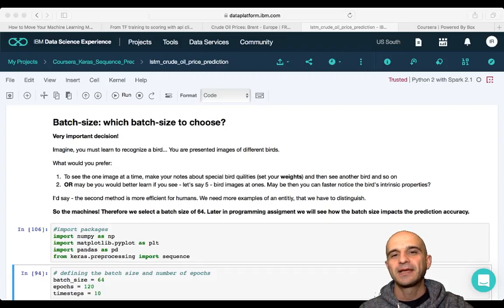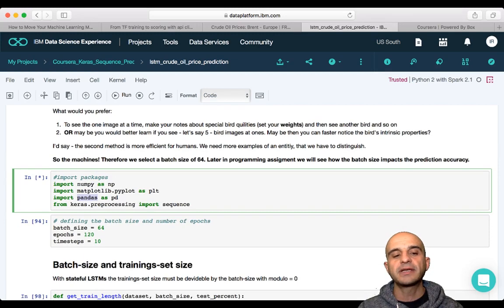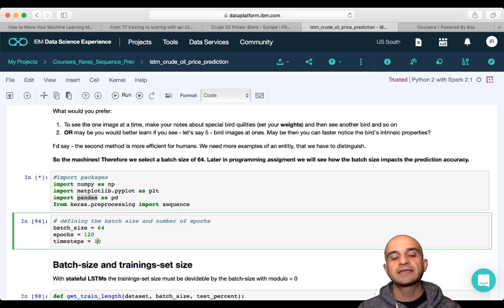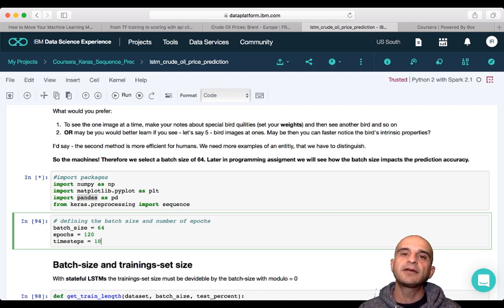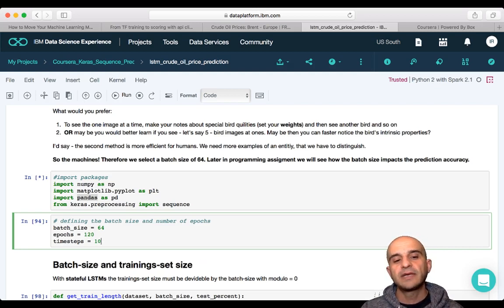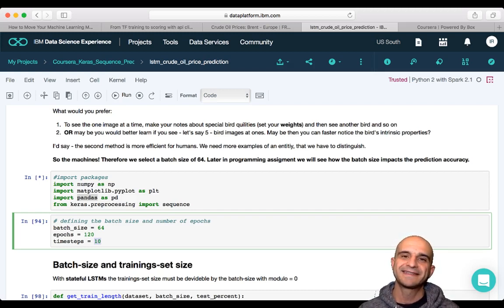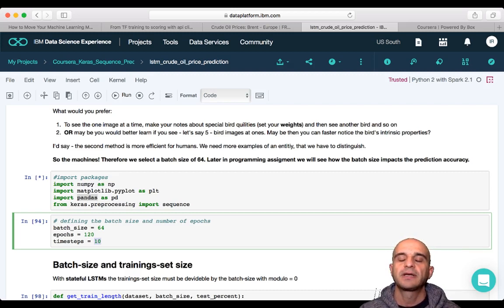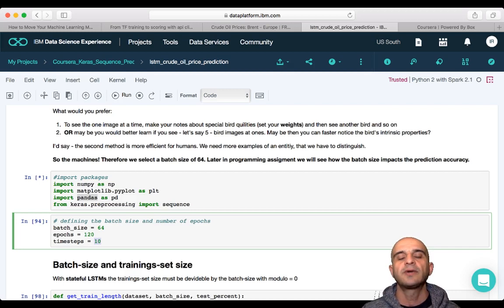Number of Time Steps, Epochs, Training and Validation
Welcome back. Last time, we discussed a very important topic of batch size. Today, we're going to continue on this and we are going further and discussing one another very important parameter, which we need to set, which is the number of time steps. But first of all, we're starting by importing the required packages. So, we are importing standard Numpy. We are importing Matplotlib. We import pandas because by dealing with pandas data frames, we already here import Keras pre-processing sequence package. In the last session, we said that we are going to select a batch size of 64. Now, we will set another important parameter which is the number of epochs and a number of timesteps. What is the number of epochs? An epoch is a training ground. The more you train your neural network, the better it should get.